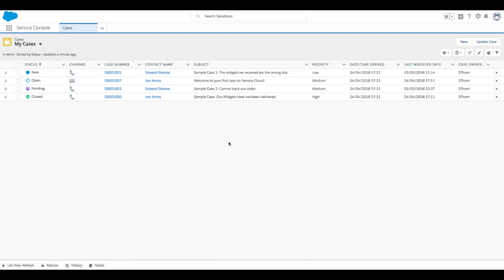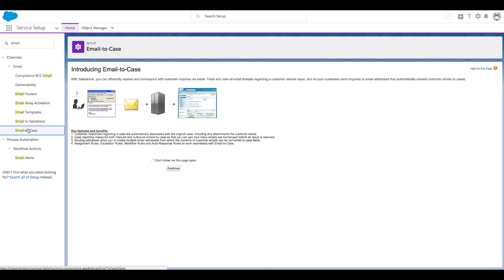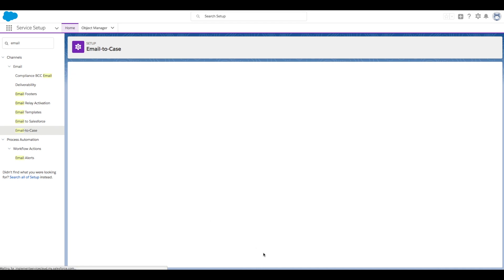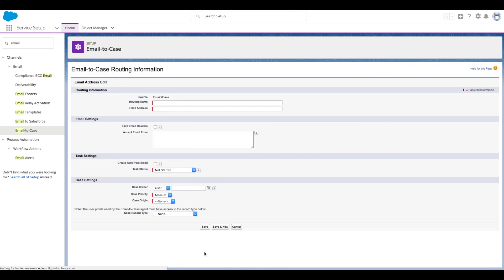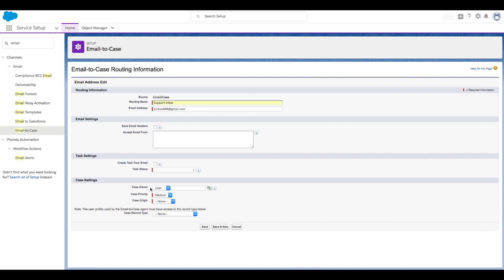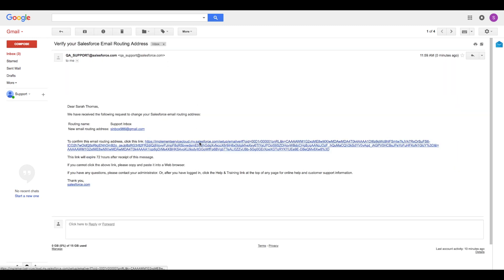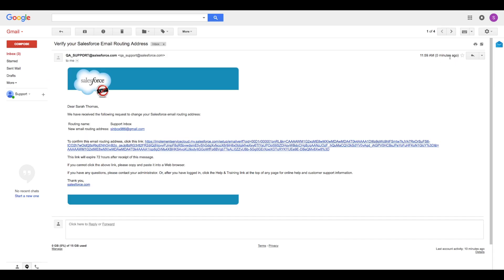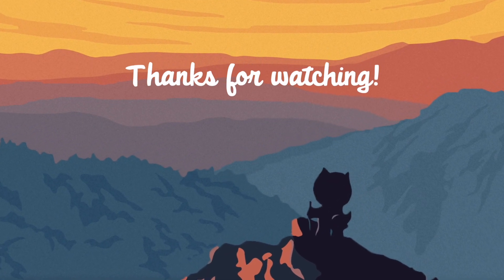Setting Up Email-to-Case in Service Cloud Lightning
A walkthrough on setting up Email-to-Case in Service Cloud Lightning.  Use Email-to-Case to automatically turn customer emails into cases, so your agents can quickly track and resolve their issues.